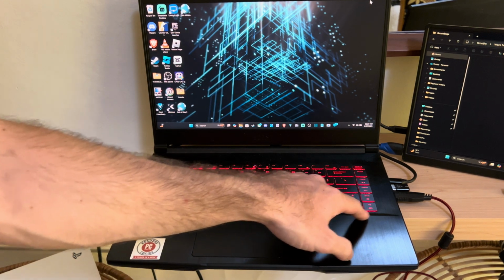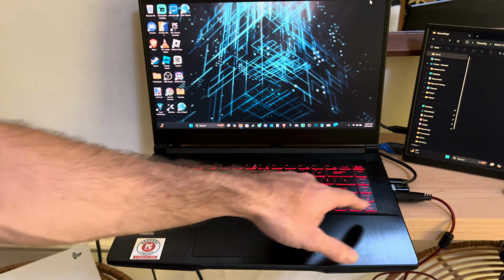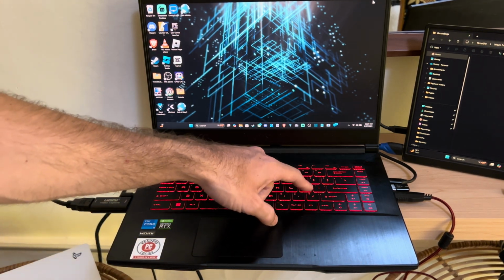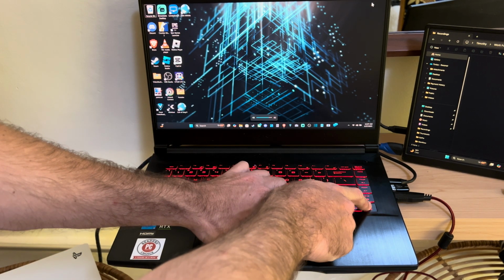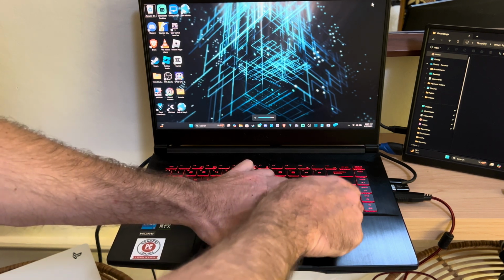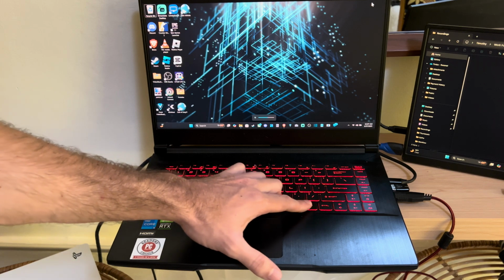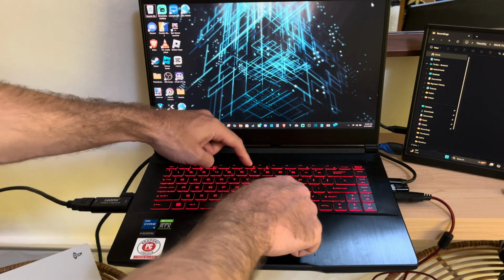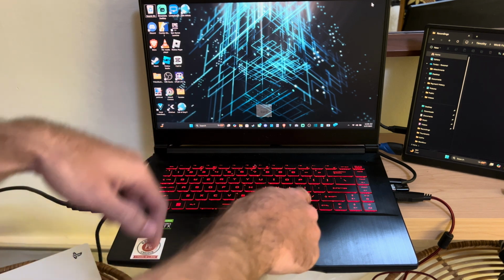How to Adjust the Volume on Laptop using windows with KEYS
You can adjust the volume on a Windows laptop using only the keys. Here's how:

1. Using Dedicated Volume Keys (Most Laptops)
Press the Volume Keys:
Look for the Volume Up, Volume Down, and Mute keys on your keyboard. They often have speaker icons and are located on the Function (Fn) keys (e.g., F1, F2, etc.).

Use them directly or press Fn + Volume Key if required:
Volume Up: Increase volume.
Volume Down: Decrease volume.
Mute: Toggle mute on or off.

2. Using the Windows Shortcut
Press Windows key + Ctrl + Up Arrow: Increases volume.
Press Windows key + Ctrl + Down Arrow: Decreases volume.